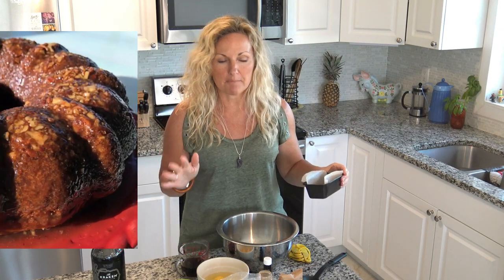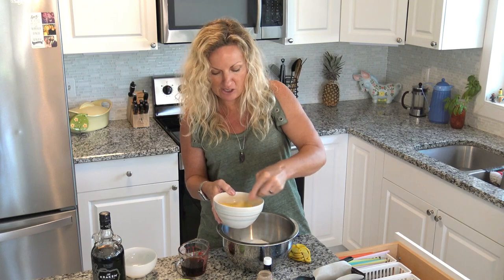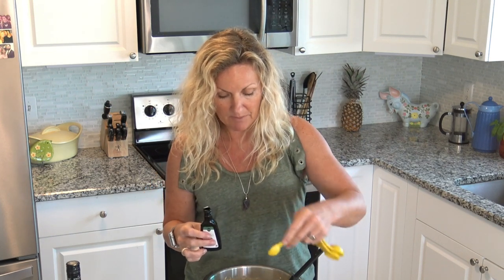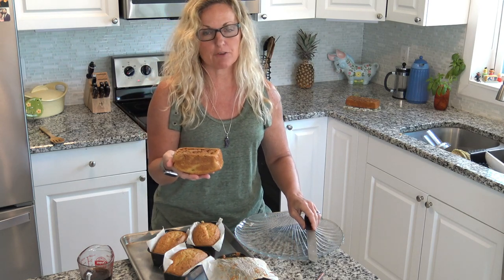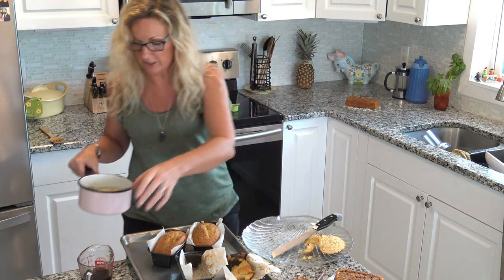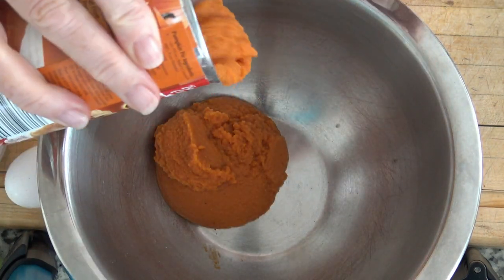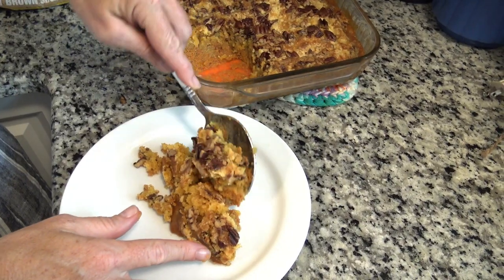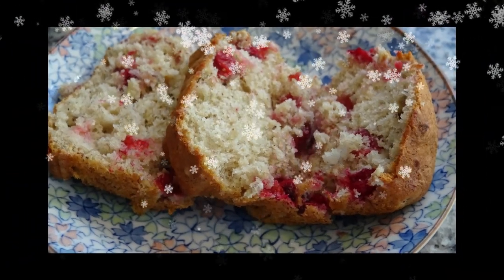Time Saving Christmas Treats using a Cake Mix! \ Rum Cake \ Pumpkin Crunch \ Cranberry Bread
Try these 3 Easy Christmas Treats using a cake mix.  Using a cake mix takes all the measuring hassle out of Holiday baking.

This Holiday season why not help yourself out?  Christmas treats can be make easy by using a cake mix.  The Rum cake is so rich and full of rum!  The pumpkin crunch has delicious pecans and it just is so creamy.  And the Cranberry bread has bananas in it!  Take these treats to parties, give away as gifts or eat them all up.  Try them today!!

Other Christmas Recipes for you!

Baking at Christmas time can sometimes be stressful!  Using a cake mix takes out some of the hassle of measuring.  You will love these Easy Christmas Desserts.  And you will love using a cake mix to make this time of year less stressful.  The Rum cake can be made in a bundt pan or individual tin loaves to be given away.  Every year I make this rum cake to give to friends and neighbors.  The Pumpkin Crunch cake is an old favorite that you don't even mix.  You "dump" it all into the 9x13 and the oven does the rest.    The Cranberry bread is a spin on an old favorite...Banana bread.  Combine cranberries into it and it makes it a nice gift for Christmas time.  These desserts are sure to be a favorite for you upcoming holiday season!

0:00 Intro
0:43 RUM Cake
9:27 Pumpkin Crunch Cake
11:24 Cranberry Banana Bread

RUM CAKE RECIPE (click below)

Pumpkin Crunch Dump Cake (click below)

Cranberry Banana Bread (click below)